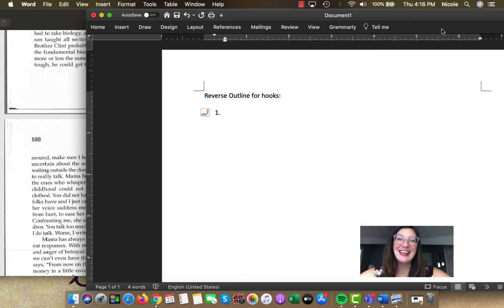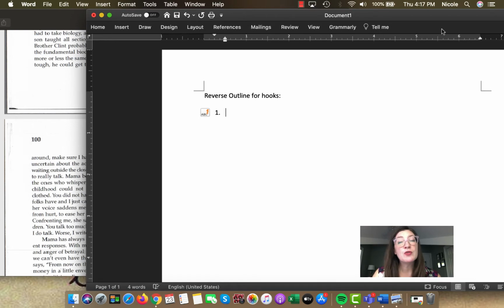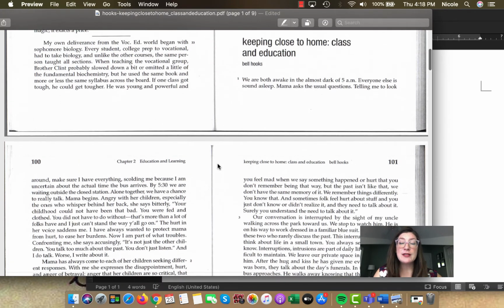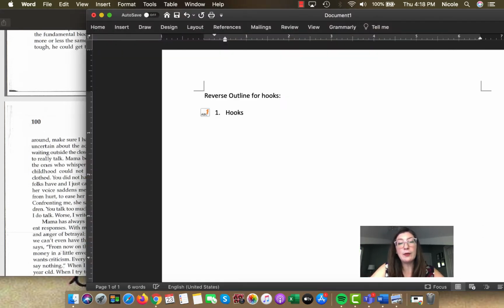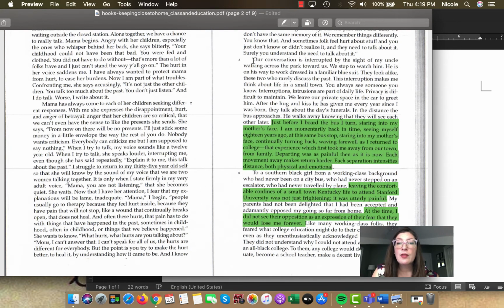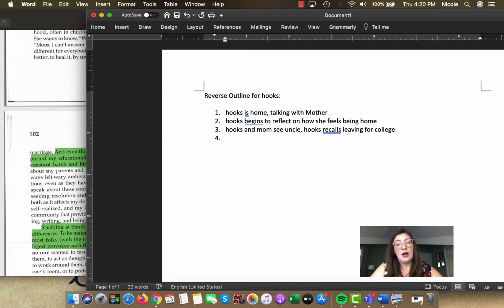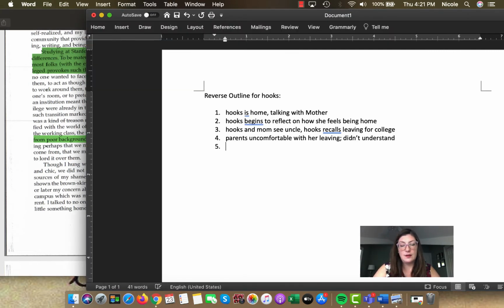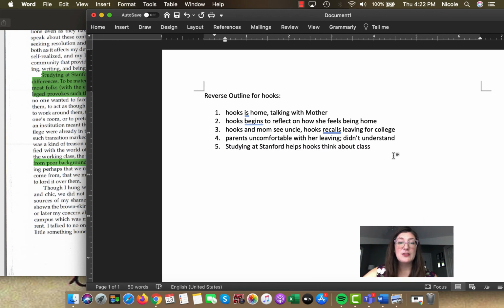ReverseOutline mini lesson